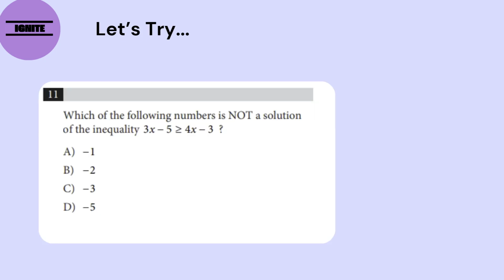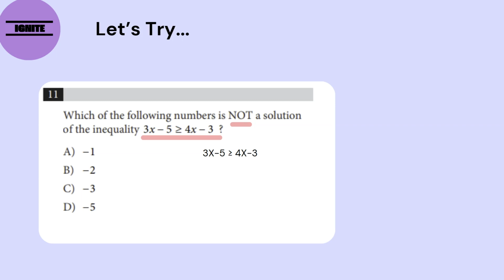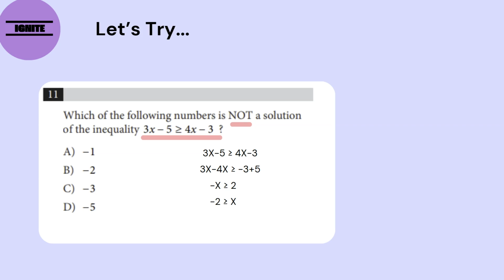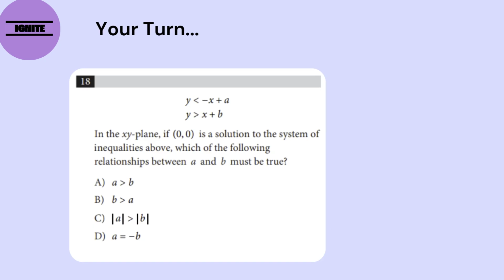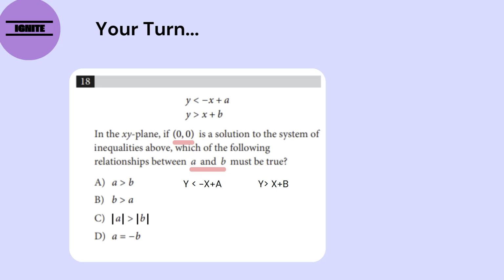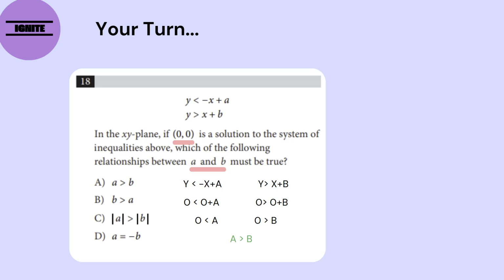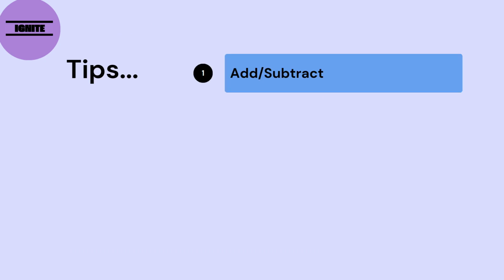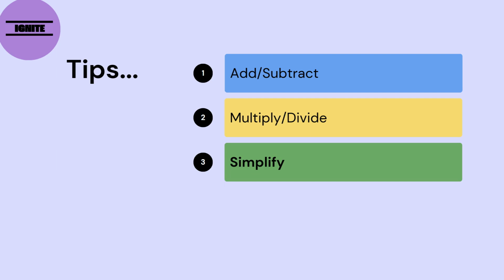Interpreting Inequalities ~ Module 4: Lesson 5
Explore the realm of Interpreting Inequalities in Module 4: Lesson 5 of our SAT Mastery Course. Master the skills needed to decipher and solve inequalities, unlocking a new dimension of mathematical understanding. Let's navigate the inequality landscape together! 📈🔍